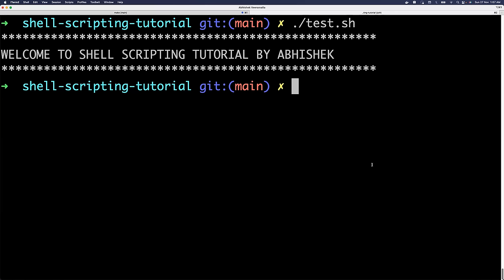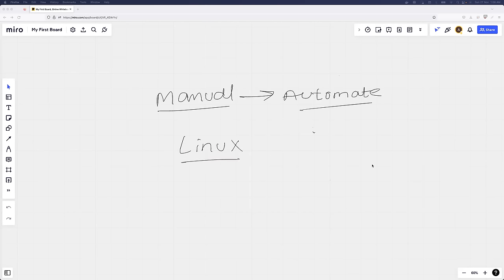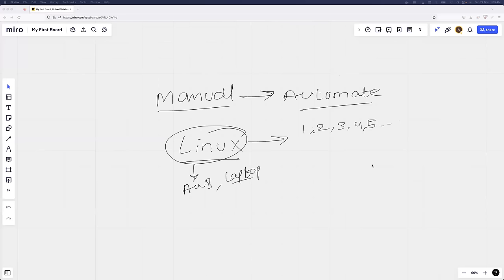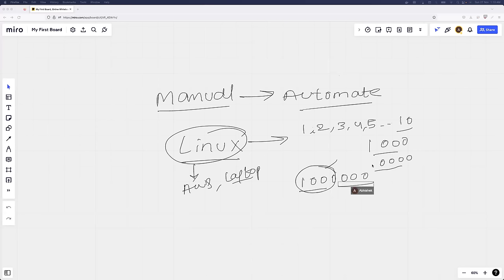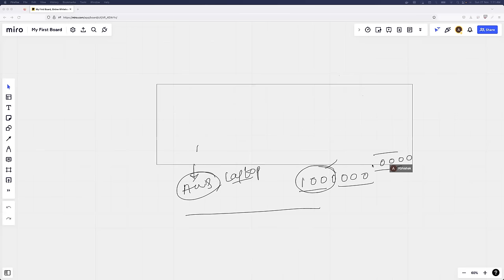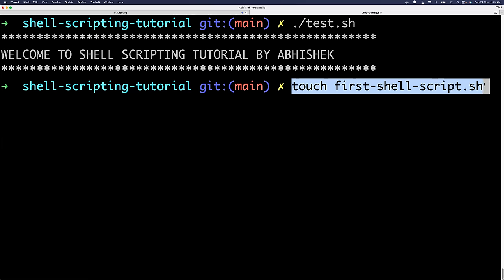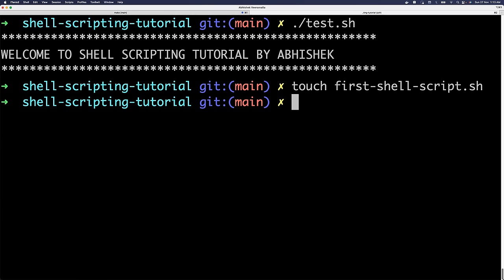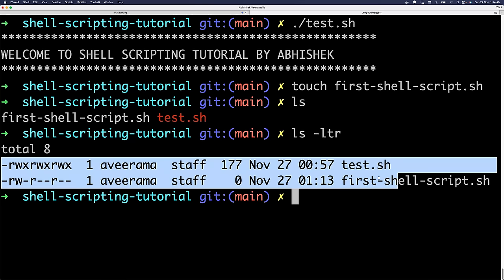Shell Scripting for DevOps|Shell Scripting Zero 2 Hero|Shell Scripting Interview Questions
Learn Kubernetes FREE Practically -

In this video, We will take a look at the Basics of Shell Scripting and learn how to become a Hero in Linux and Shell Scripting.

Learn why Shell Scripting is used in DevOps and most commonly asked Interview Questions.

0:00 - Introduction
01:30 - What is the purpose of scripting and automation?
05:25 - How to create a file ?
06:15 - How to list the files and folders ?
07:40 - man command in linux ?
10:50 - (vi/vim) - How to write a file in Linux?
13:00 - Difference between touch and vim?
15:17 - How to copy content in Linux?
15:25 - What is the purpose of #!/bin/bash or #!/bin/sh?
17:25 - What is the difference between ksh, bash and dash?
25:00 - How to use Insert command in Linux?
25:00 - echo command in Linux?
29:20 - How to execute a Shell Script?
31:00 - How to grant permissions in Linux?
32:00 - chmod command and how to use?
40:30 - How to check the history of commands?
41:30 - Revise all the commands that we learnt till now
45:30 - How to create folders?
46:00 - How to change the directory in linux?
49:00 - Learn how to write a simple shell script?
59:35 - What is purpose of Shell Scripting in DevOps?
1:06:22 - How to check CPU and RAM of a Linux Machine?
1:07:20 - What is "Top" command and why is it used?
1:08:50 - Conclusion of PART - 01